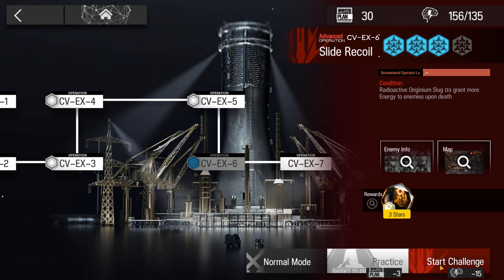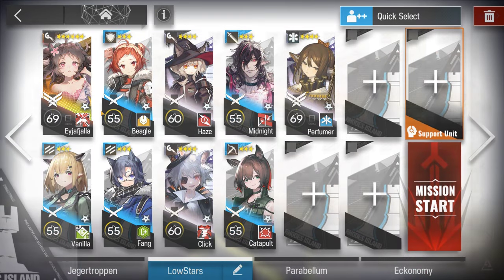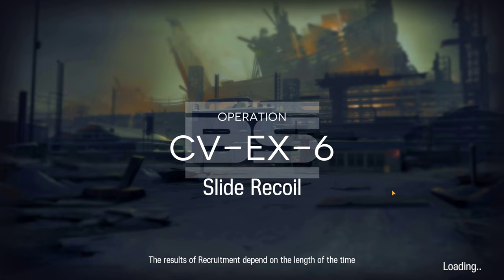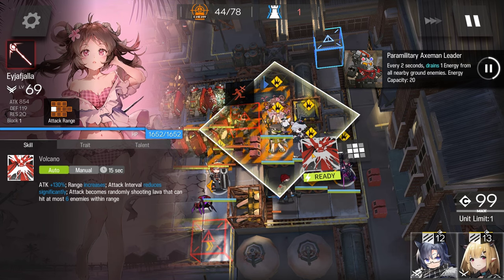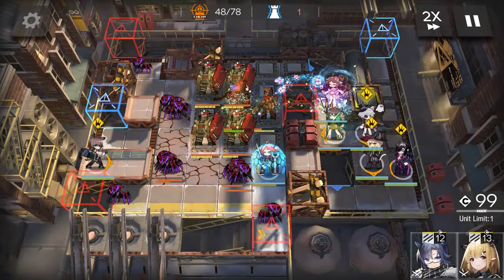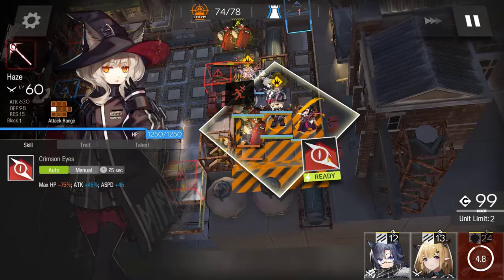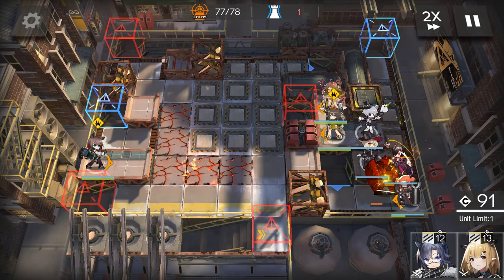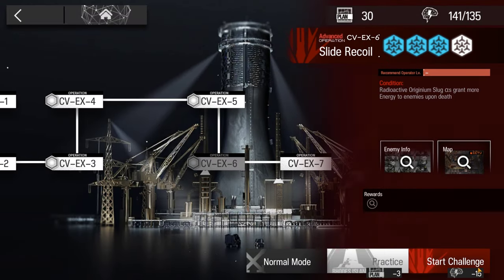【Arknights】CV-EX-6 Challenge Mode Low Rarity Guide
Arknights guide to CV-EX-6 Challenge Mode in Come Catastrophes or Wakes of Vultures with low rarity & Eyjafjalla